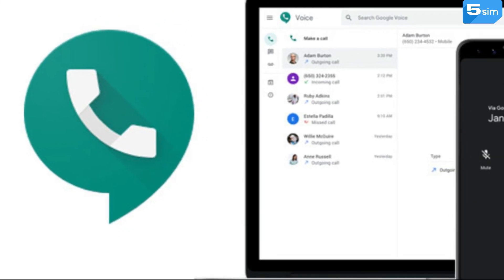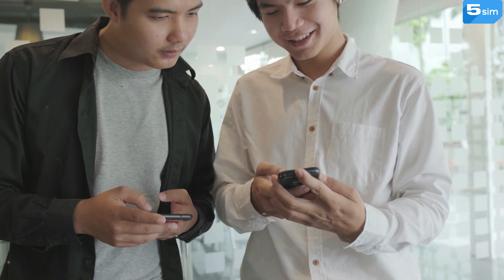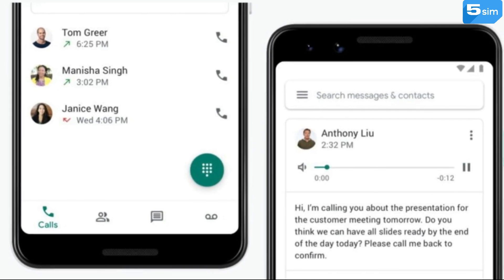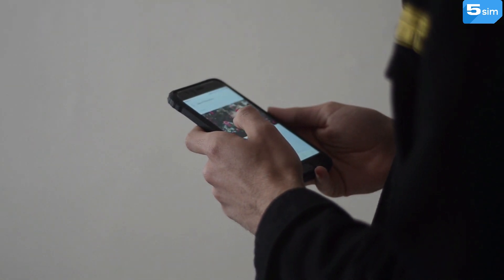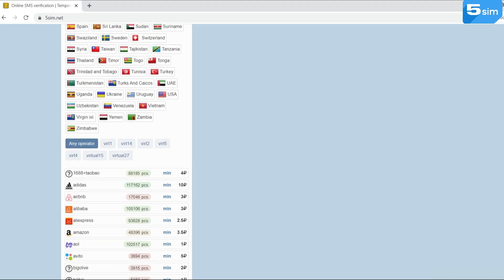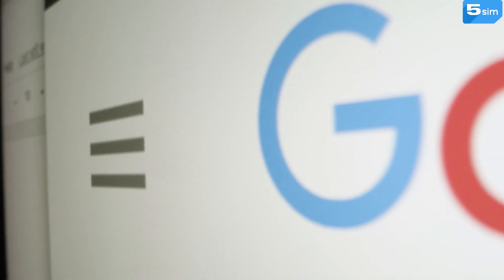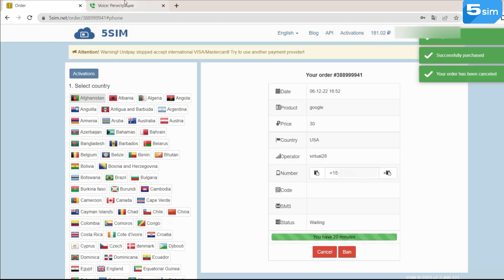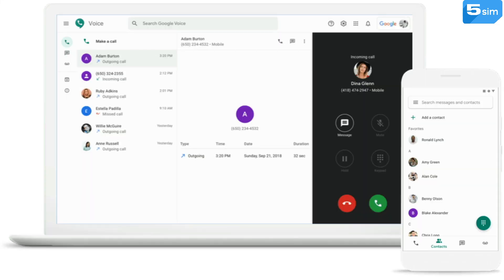How to get a google voice phone number |Create a Google Voice Number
How to get a google voice phone number |Create a Google Voice Number using the SMS activation service 5SIM
The Google Voice service provides one American phone number which can be used on mobile and landline phones, as well as on the Internet.  About how to get such a number we will tell in this video.